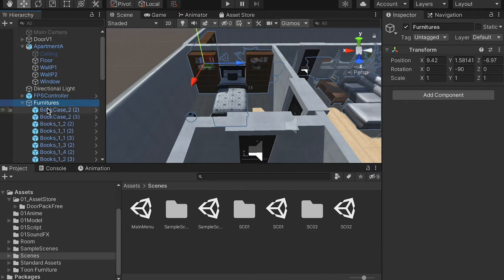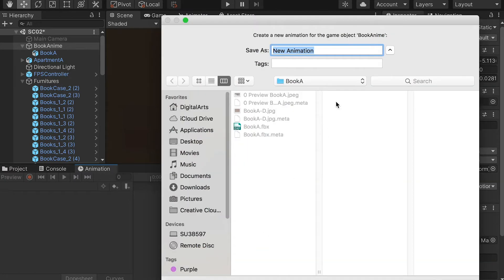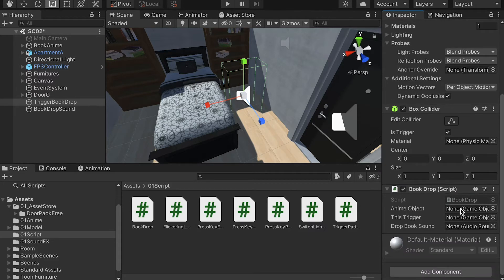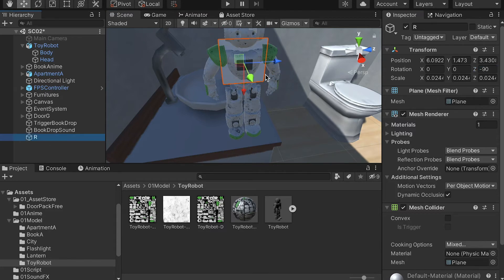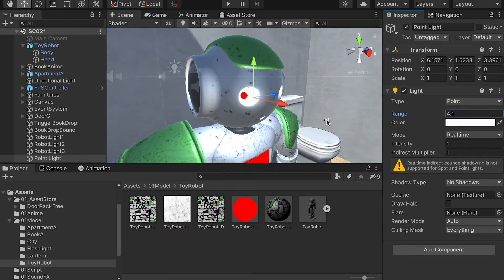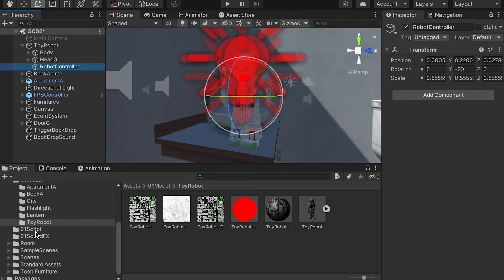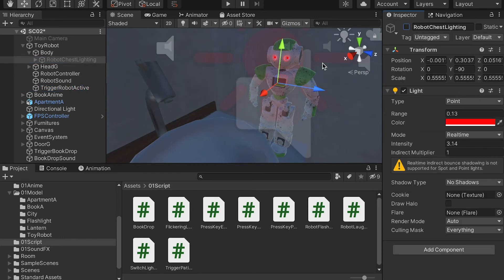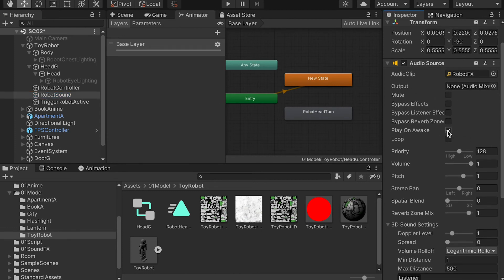Add Jump Scare to Game with C# in Unity 3D. Survival Game Lesson6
[Survival Game Development Series]